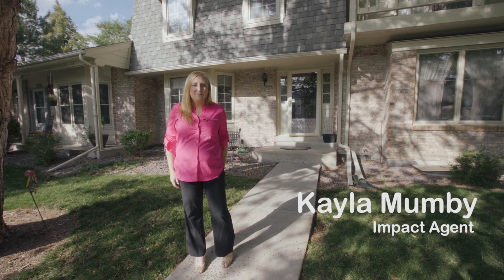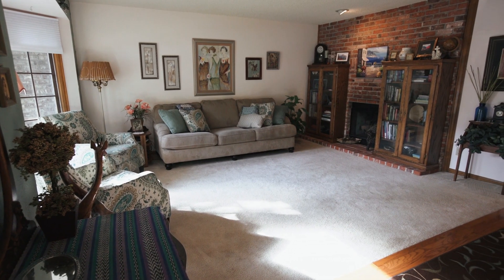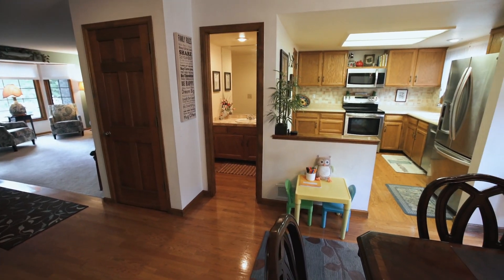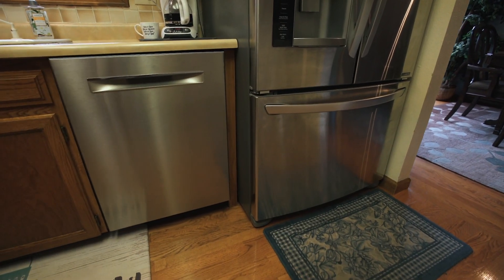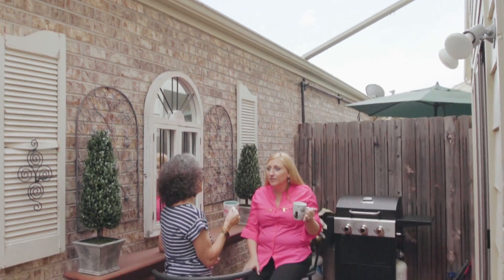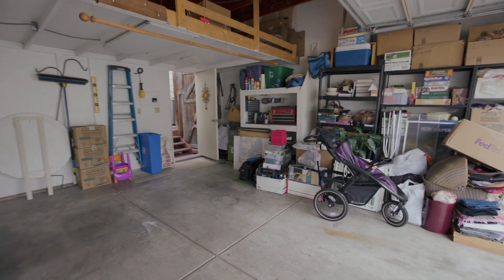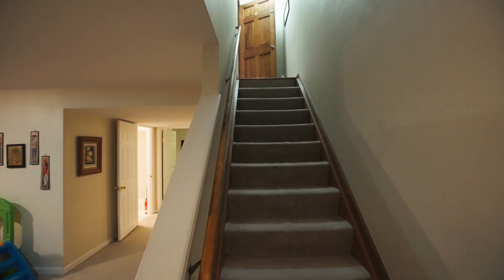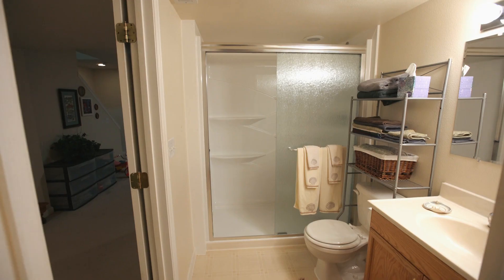Centennial Gem | Walk this beautiful Bristol Cove townhome with Kayla Mumby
Beautiful townhome in highly desired Bristol Cove neighborhood. Quiet living in a strong community, with the convenience of having so many nearby amenities allows for high quality, low maintenance living. Home is conveniently located nearby a variety of shopping, groceries, restaurants, & C-470/I-25 access. This home is located less than a block from the community pool, private neighborhood access gate to Arapaho City Park, mailboxes, Highline Canal Access trails, tennis courts & playgrounds. Within a mile of this convenient location are The Streets of Southglenn outdoor mall & Lifetime Athletic Complex. This home is in the South Suburban Parks & Rec district with Goodsen Rec Center only minutes away. This very well cared for home has dual master bedrooms each with ensuite bathrooms & generous, mirrored-door closets! One master bedroom has 2 window seats, 2 separate closet spaces, as well as updated shower tiles & flooring. The second mater bedroom opens with french doors & in this ensuite you will find a large dressing area including a sink & a vanity area. A second sink is separated by a privacy door & accompanied by the remaining ensuite features. A comfortable living room with scenic bay window & cozy gas fireplace will be the perfect family gathering place this holiday season! Kitchen features large walk-in pantry & stainless steel appliances upgraded recently, including a top of the line Bosch dishwasher & an induction stove. Large dining room just off the kitchen is great for entertaining & opens up to the back deck for your outdoor enjoyment. Private back deck connects the home to an oversized 2 car garage featuring wall storage & large overhead loft with pull down ladder. Multipurpose basement is perfect for a family room, kids play area, or a nice private space for your guests. This space also includes a generous bedroom with walk in closet, full bathroom & laundry. This home is in a highly desired area, shows true pride of ownership & won’t last long.